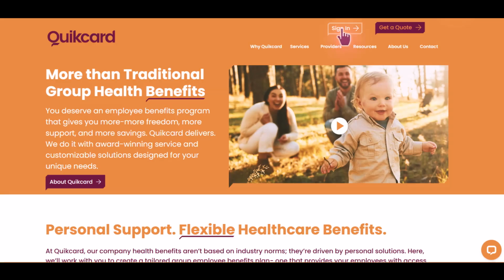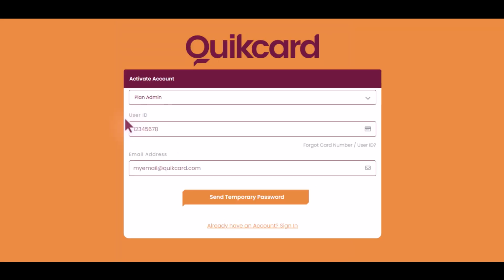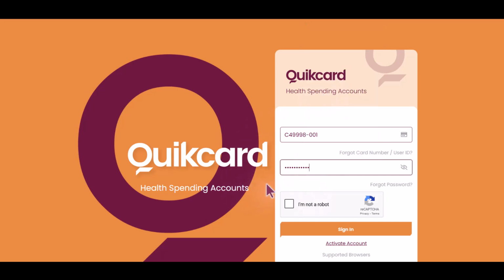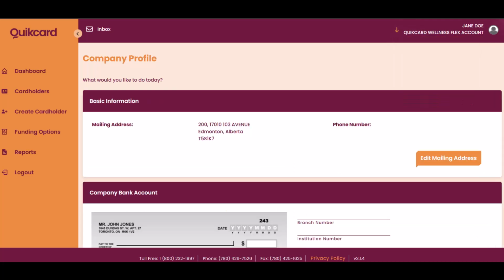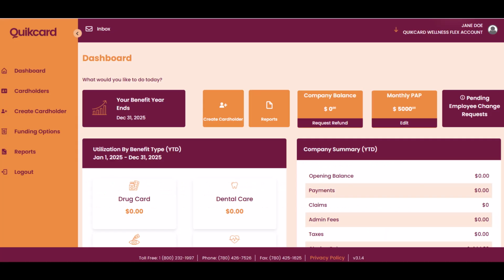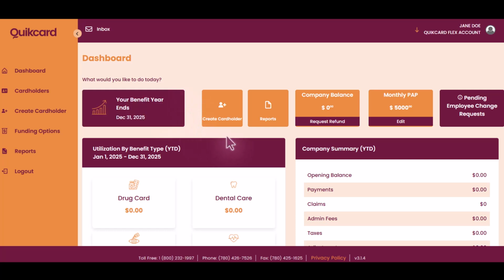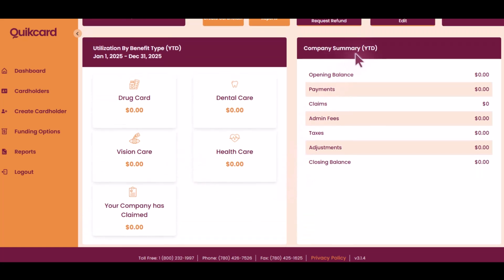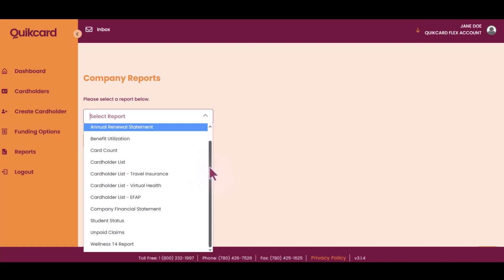Plan Administrator Accounts With Quikcard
This video will go over the activation and features of our online portal for our Quikcard Plan Administrator Accounts

00:00 Intro
01:47 Activating
02:09 Welcome Email
03:00 Requesting a Temporary Password and Initial Sign In
04:40 Changing Your Temporary Password
05:00 Password Requirements
05:45 Adding Company Banking Information
06:20 One-time Payment Request
07:43 Adding Cardholders
09:00 Dashboard Features
11:46 Reports
12:51 Conclusion